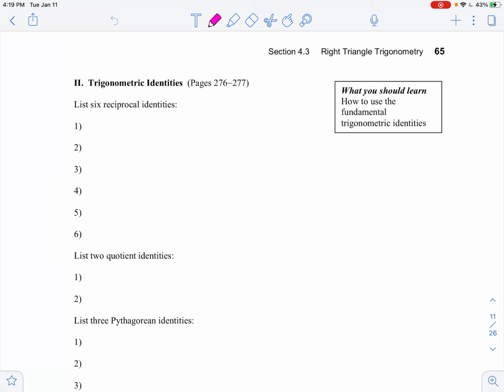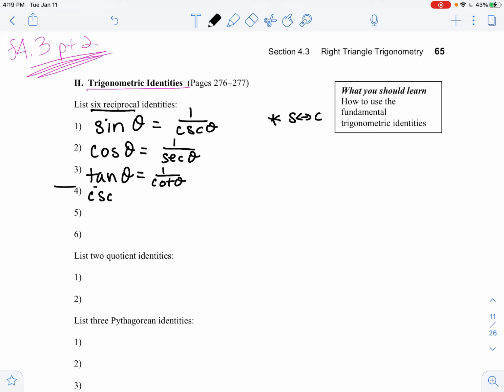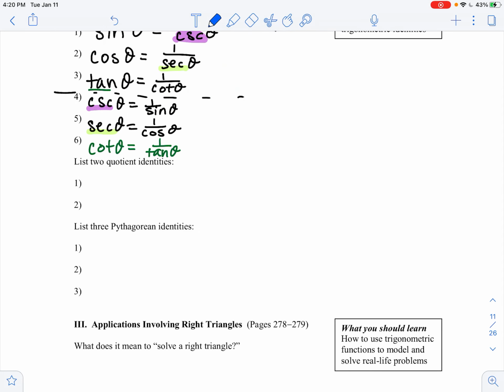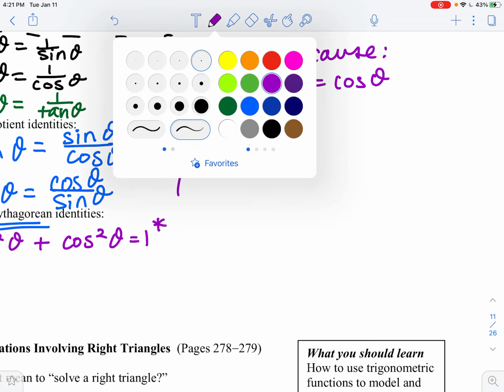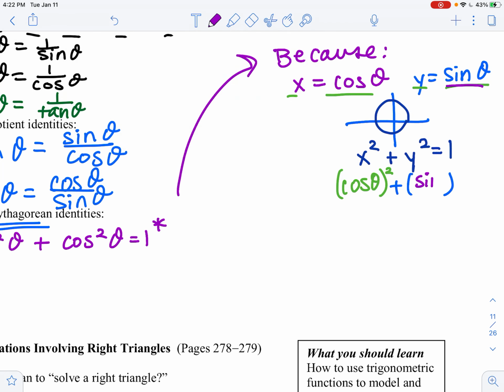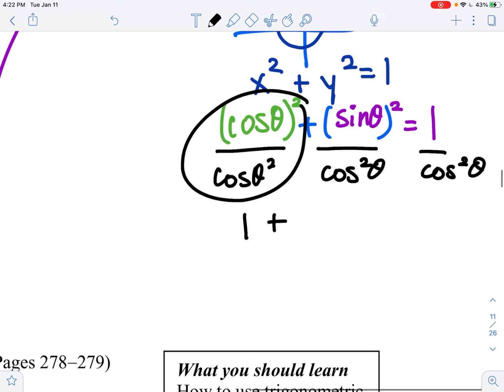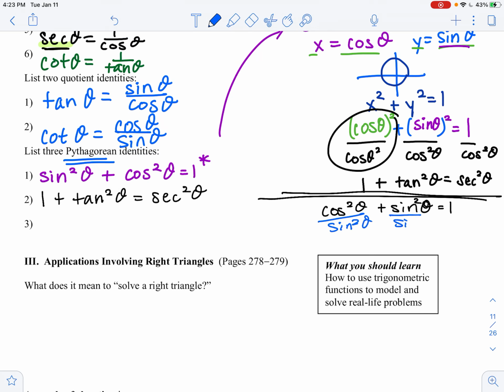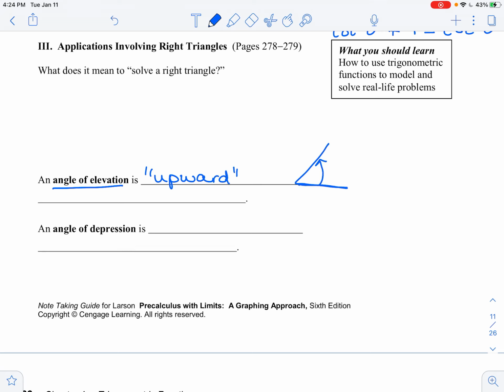MA S4.3 pt 2